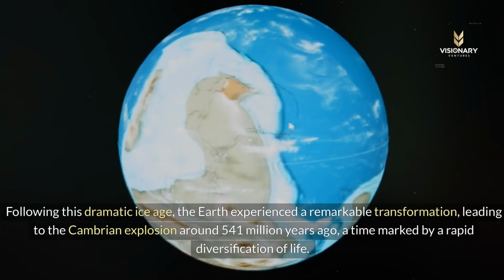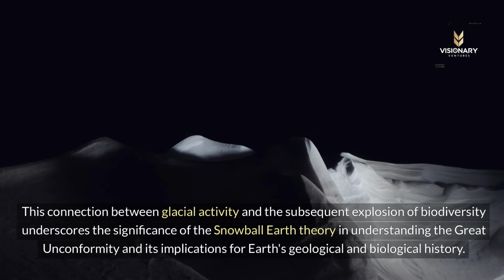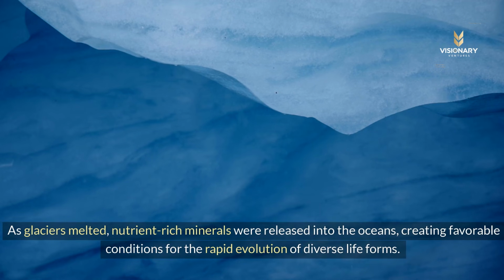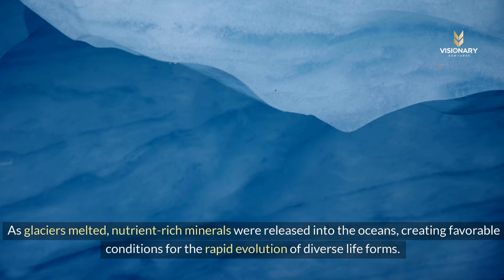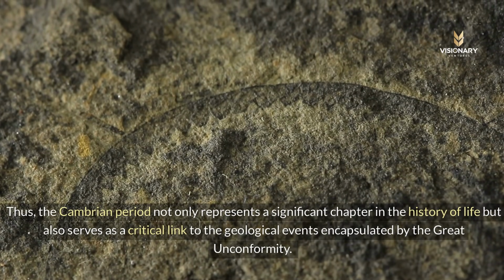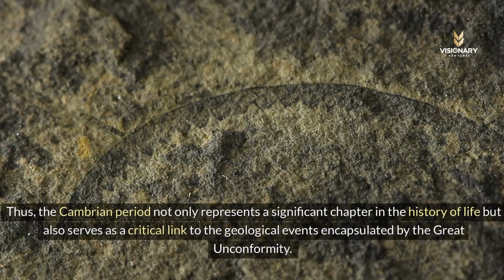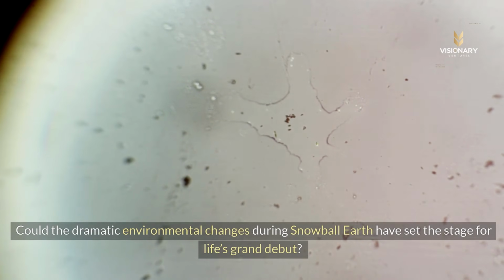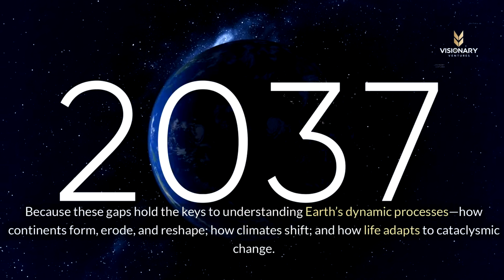The Mystery of Earth's Giant Hole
🌍 There's a Giant Hole In Earth's History: Uncovering the Mystery 🌍

In this fascinating video, we delve into the giant hole in Earth's history that has puzzled scientists and enthusiasts alike. Join us as we explore the geological mysteries surrounding this natural phenomenon and uncover the secrets hidden beneath the surface.

We’ll discuss the history of Earth, including significant geological events and the formation of our planet. Learn about the ancient Earth and the geological formations that have shaped our world over millions of years.

From Earth’s geological timeline to the theories of Earth’s history, this video is packed with insights into Earth’s evolution and the unexplained geological features that continue to intrigue researchers.

On this channel, we cover everything about building wealth, smart investing strategies, and financial planning, bringing you expert insights on:

Please enjoy and thank you for your support!